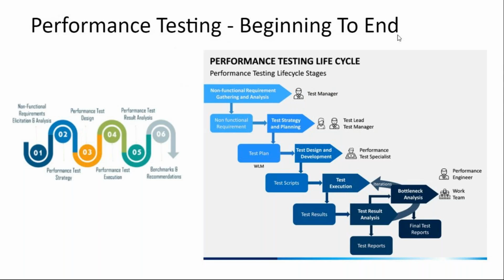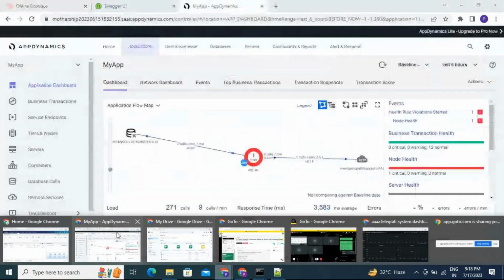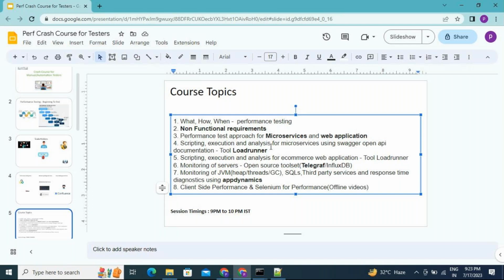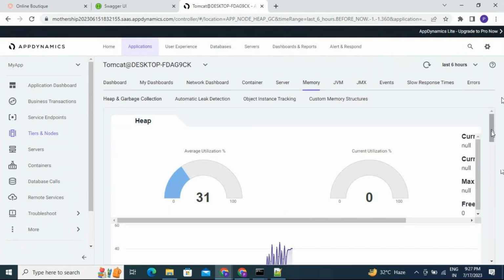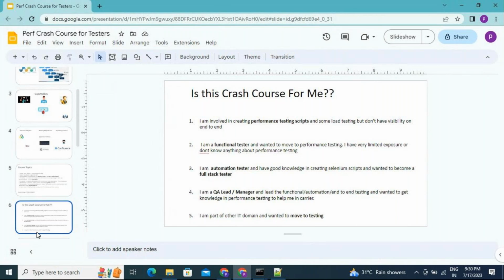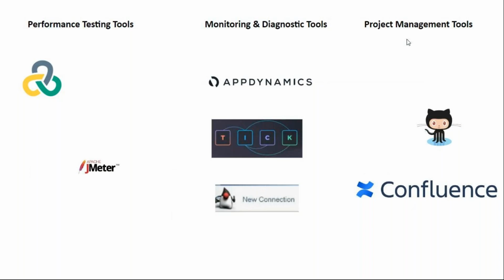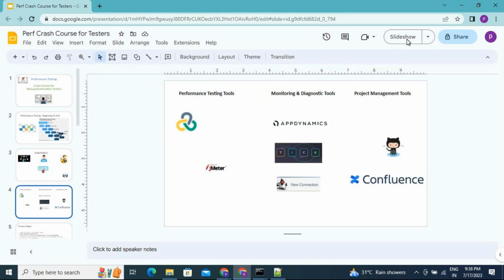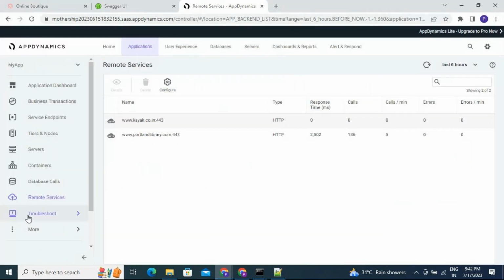Crash Course Demo on 17-07-2023. WhatsApp us on +91-8019952427 to enroll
2) Cloud Performance Engineering in DevOps - Core to Master Level

9) SAPGUI protocol - Performance Testing for SAP applications Using LoadRunner

19)Automated Performance : End user experience , Monitoring and Jenkins Pipeline execution – Crash Course

28)Winning New Performance Testing Clients and Presenting Performance Test Proposals

29)Crash Course On Performance Monitoring – End User Experience of Web and Mobile Apps